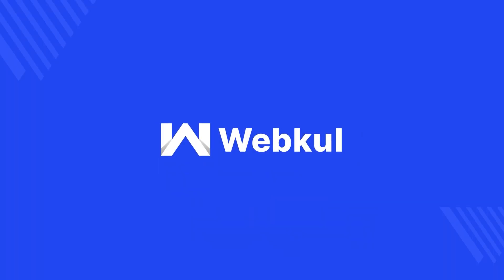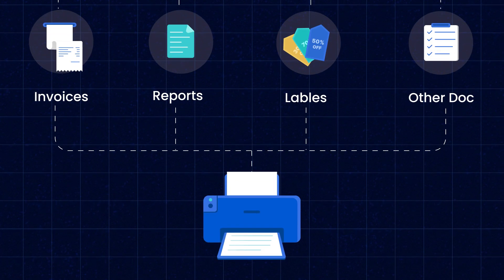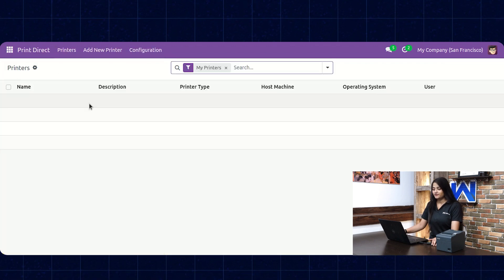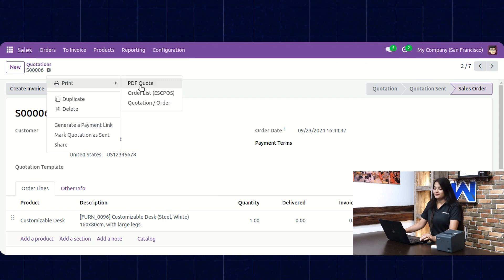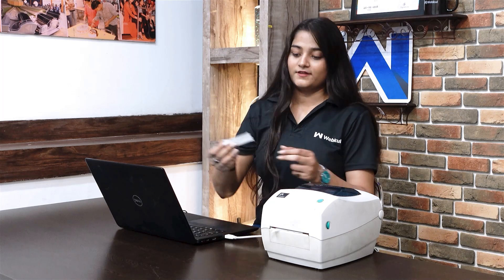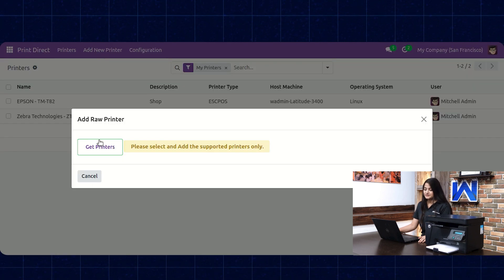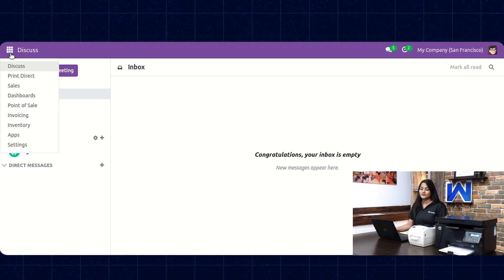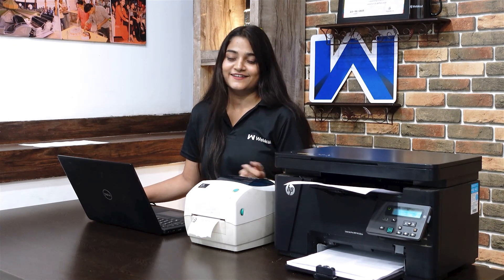Odoo Direct Print | Effortless Printing in Odoo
Odoo Direct Print

Printing doesn’t have to be complicated! If you’re tired of downloading documents just to print them, Odoo Print Direct is the solution you’ve been waiting for.

This video introduces a game-changing feature that lets you print directly from Odoo to your network printer—no downloads, no subscriptions, and completely wireless!

With Odoo Print Direct, you can:

- Print invoices, labels, reports, and more in just one click.
- Set up wireless printing for a streamlined, hassle-free workflow.
- Increase productivity by eliminating manual steps and file downloads.

Timestamps -
0:00 - Intro
1:59 - How to run the App
2:20 - How to Print through ESCPOS Printer
3:40 - How to Print through ZPL Printer
5:01 - How to Print through HP Printer
6:12 - Check how to print Attachments
7:18 - Outro

Ready to make printing as easy as it should be? Watch our video to see how Odoo Print Direct can transform your printing process.

2. Raise a Ticket via our HelpDesk system